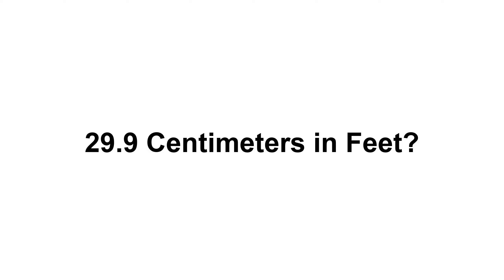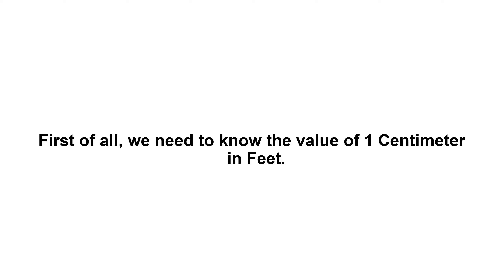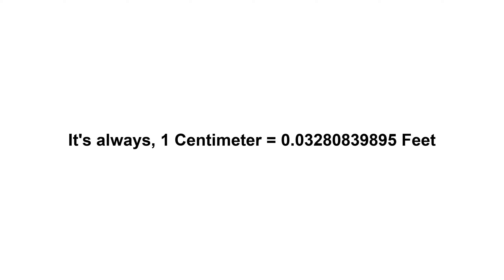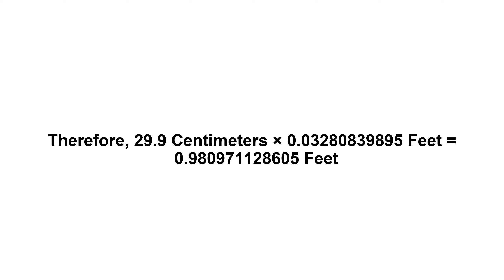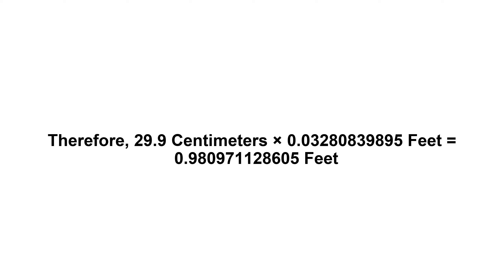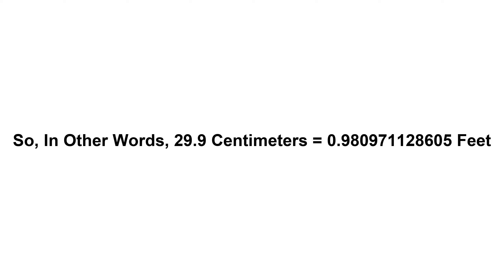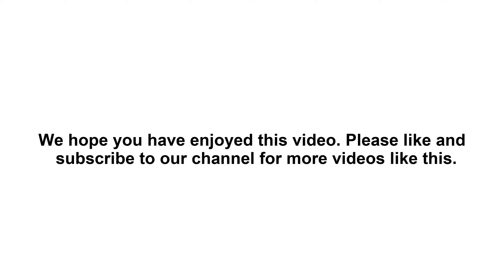29.9 cm in feet? How to Convert 29.9 Centimeters(cm) in Feet?